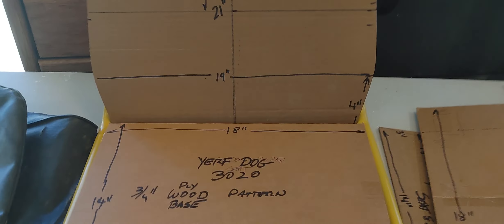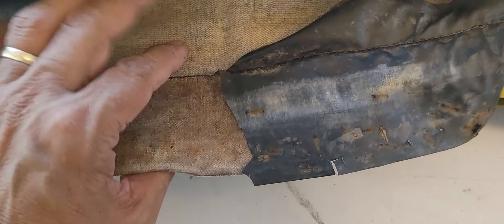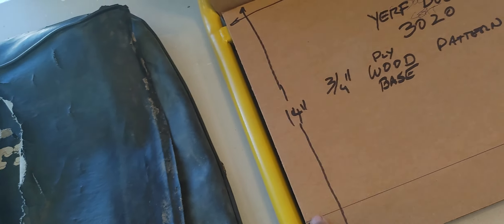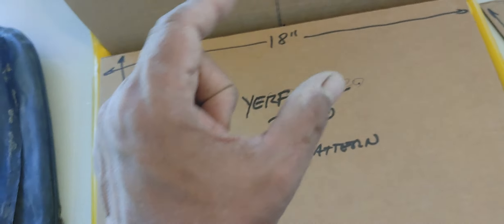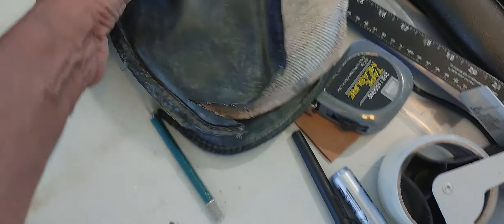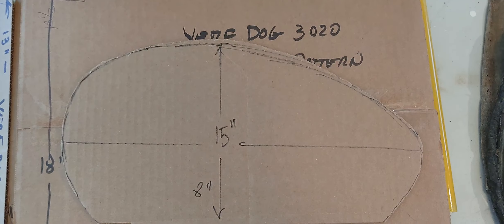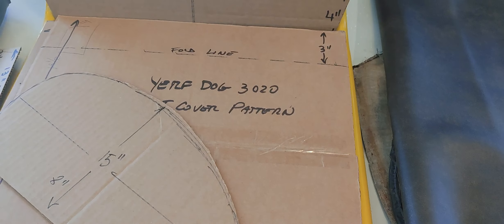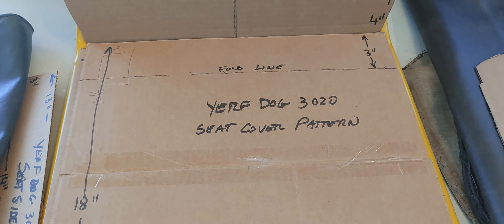Vintage Yerf Dog 3020 Rebuild Upgrades Mods - Part 18A - DIY Go Kart Seat Rebuilt with Dimensions